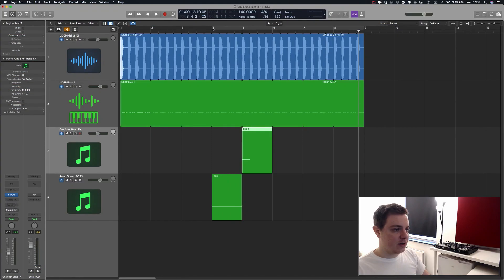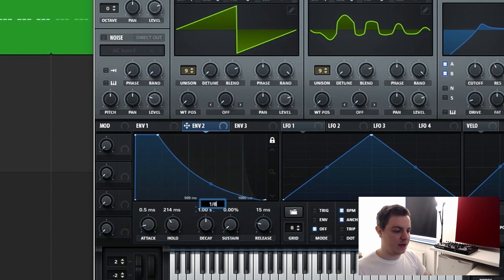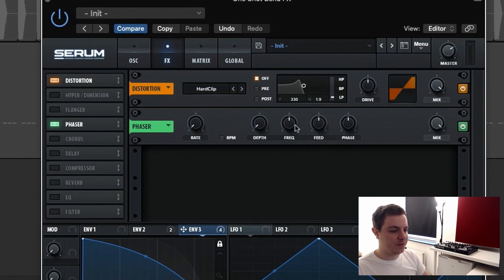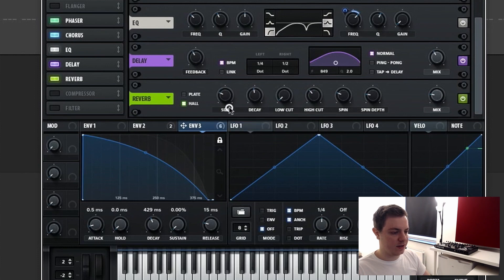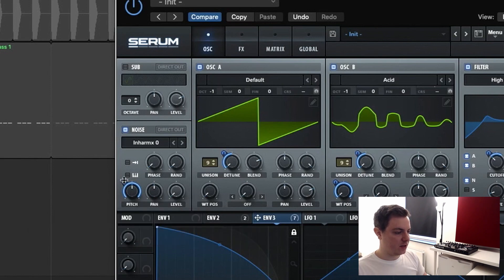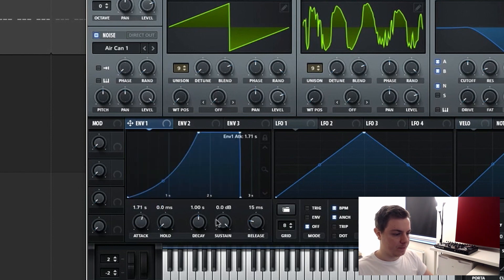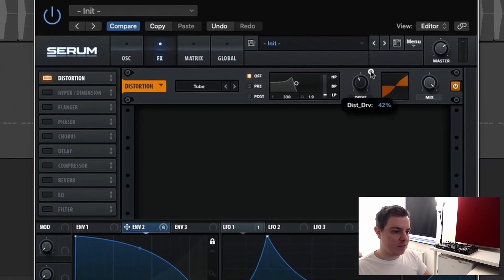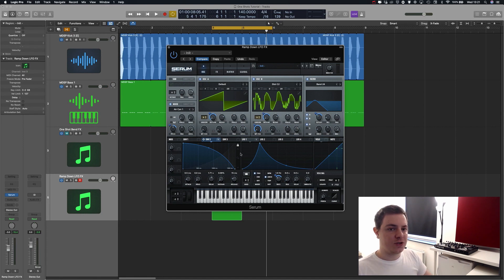Psytrance One Shot FX? I GOT YOU!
Welcome back guys! In this tutorial I will teach you 2 One Shot FX that you can make in Serum to add a special touch to your tracks.

▼ Video Chapters ▼
00:00​ Intro
00:39​ One Shot Bend FX Synthesis
05:46​ Adding Effects
10:29 Adding Noise​
12:30​ Ramp Down LFO FX
17:29​ Adding Effects
20:05​ Thanks For Watching!